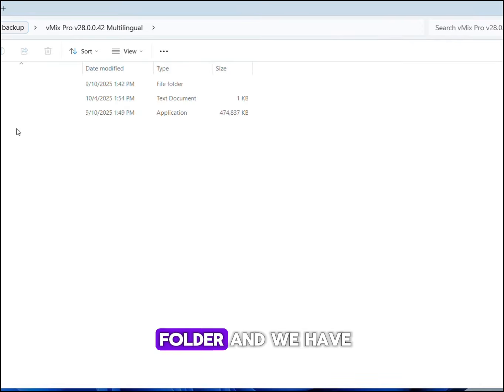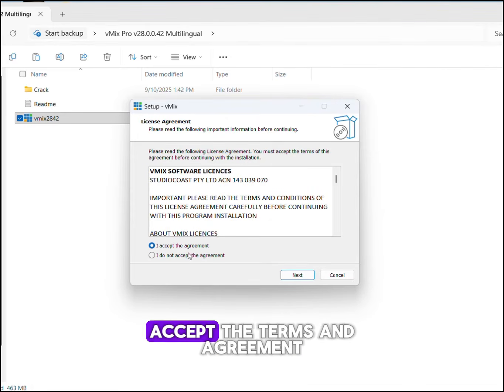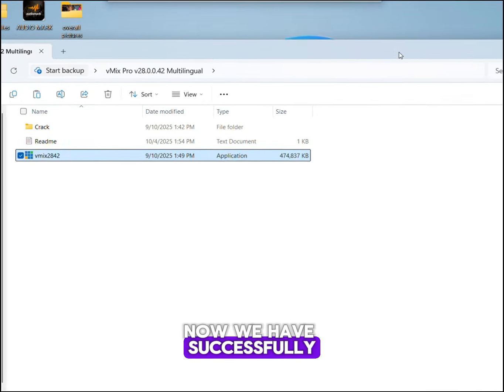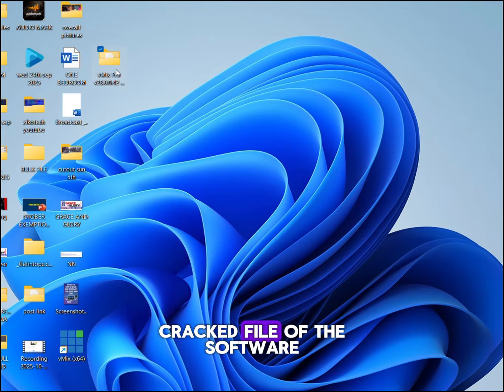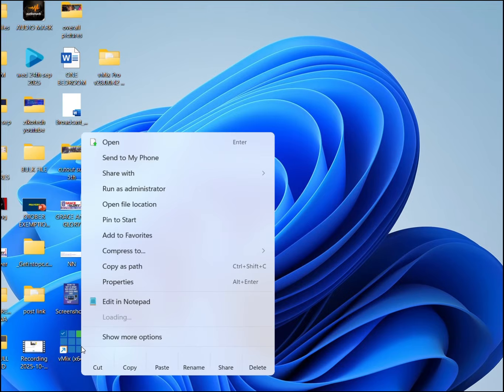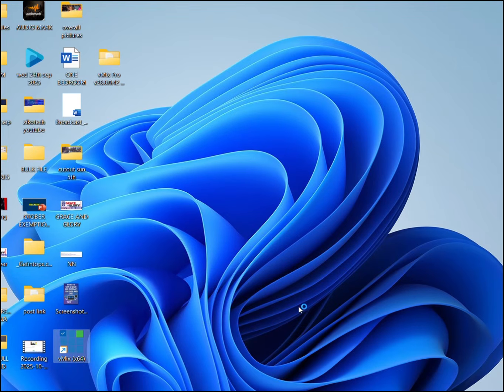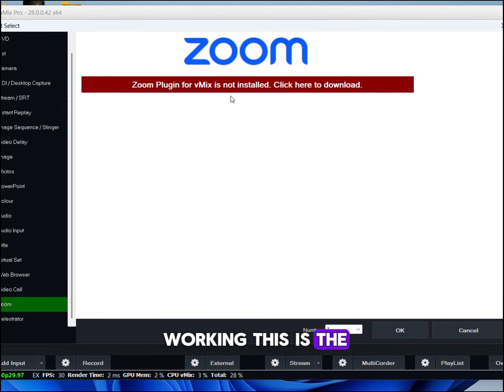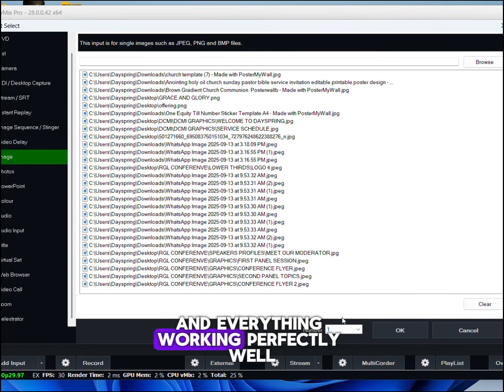install and use vmix 28 pro for free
how to install and use vmix 28 pro with zoom call and vmix call feautures for free.